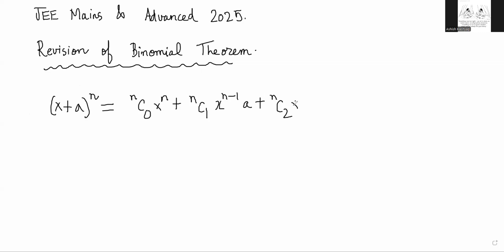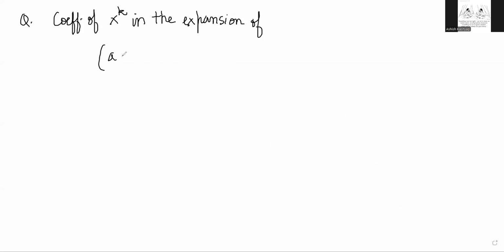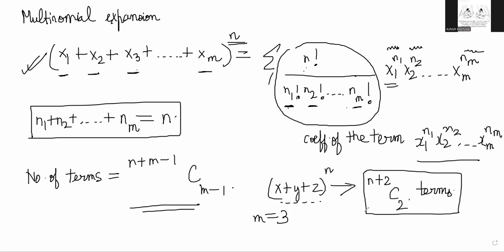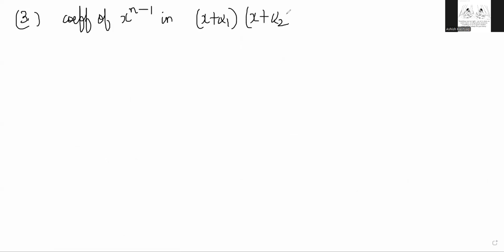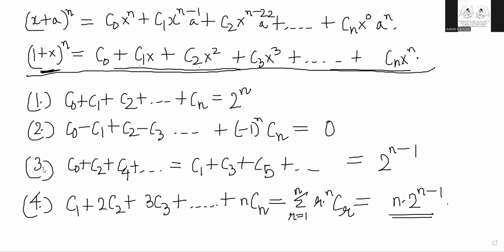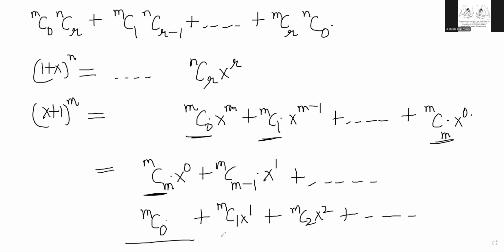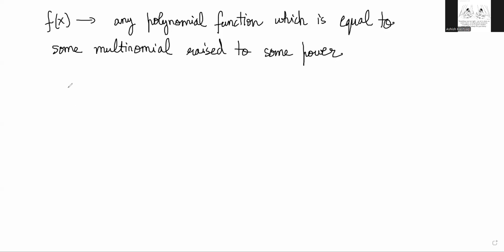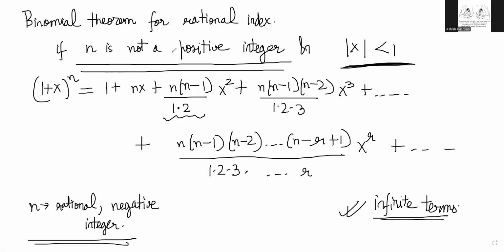1.1 Binomial Theorem Theory Revision